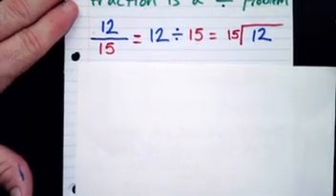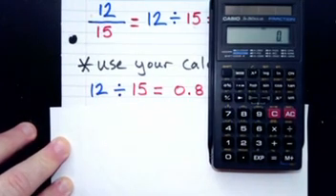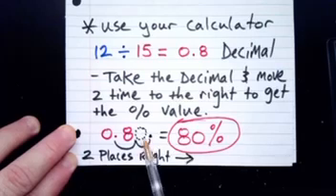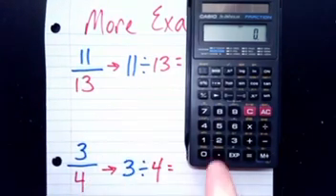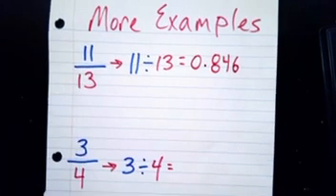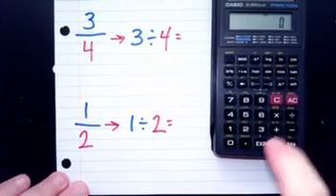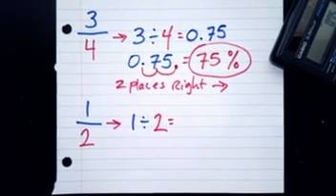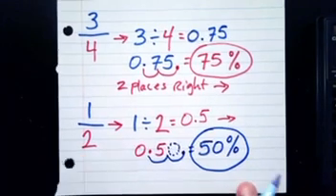Fractions Converted to Decimals then into Percents % video #5